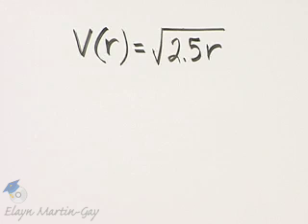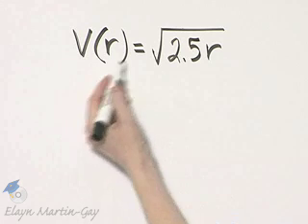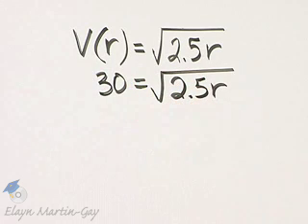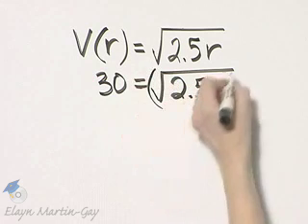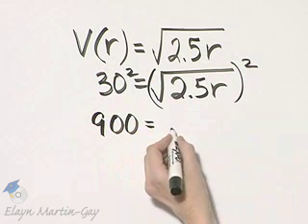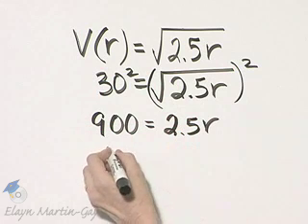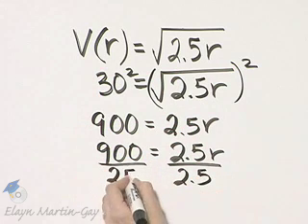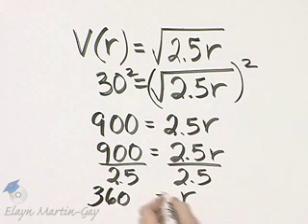Beginning and Intermediate Algebra Ch 10 Ex 38